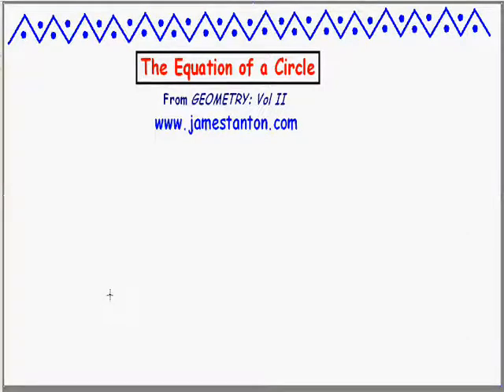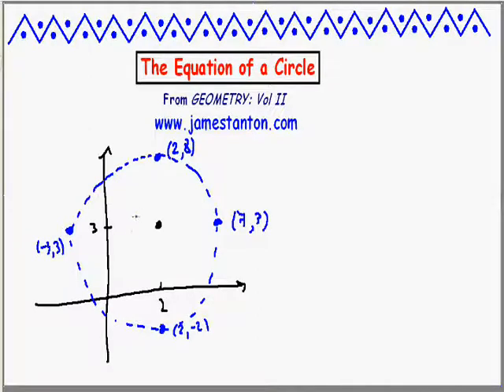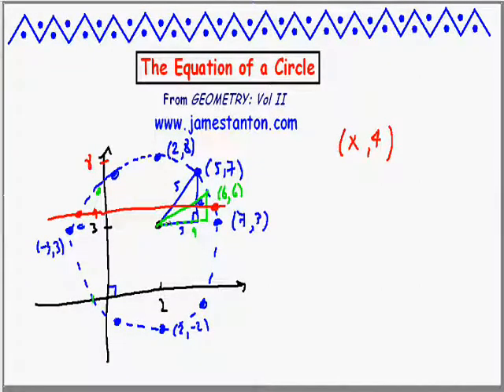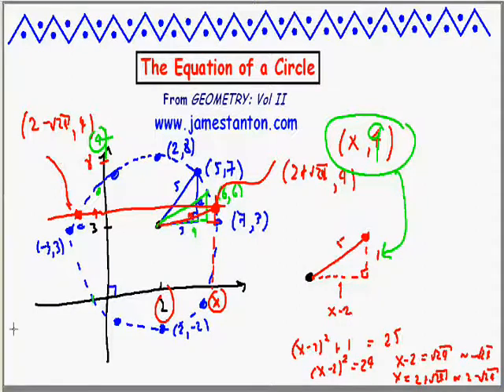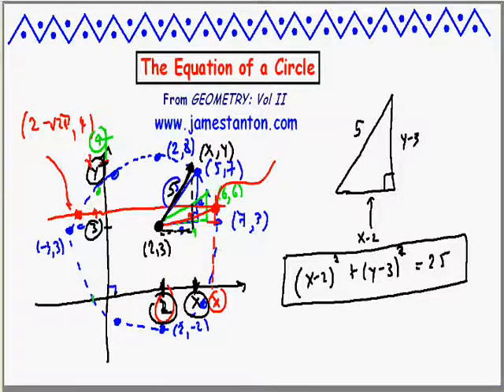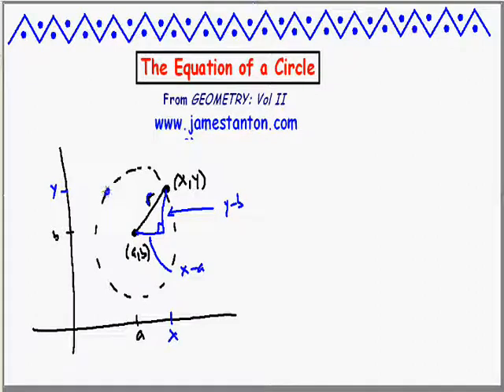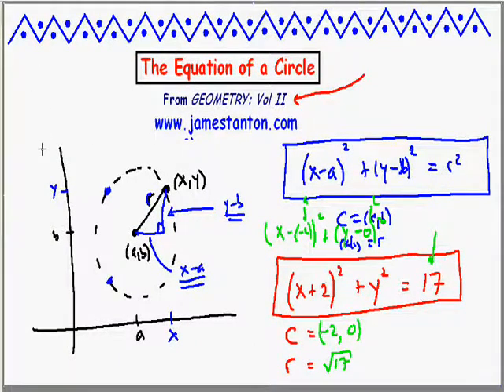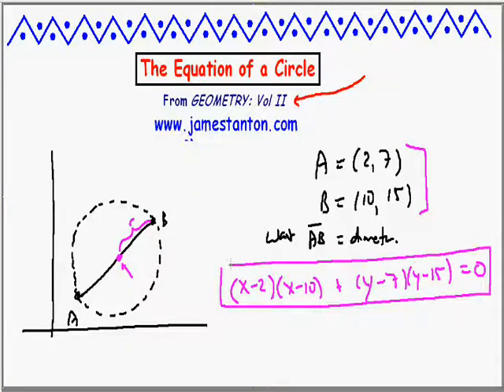The Equation of a Circle (Tanton Mathematics)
Here's a quick overview of how I lead the development to the equation of a circle with students. The end of this video contains a zinger - a completely different type of formula for such an equation!